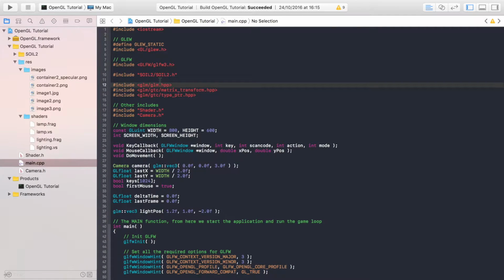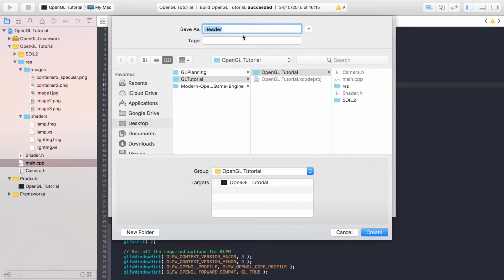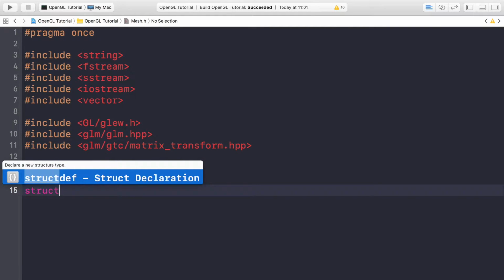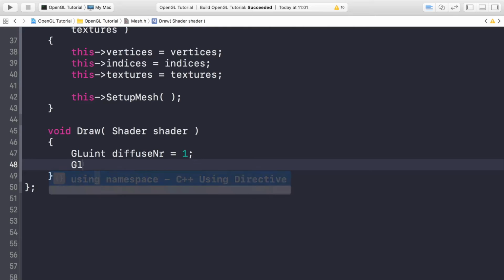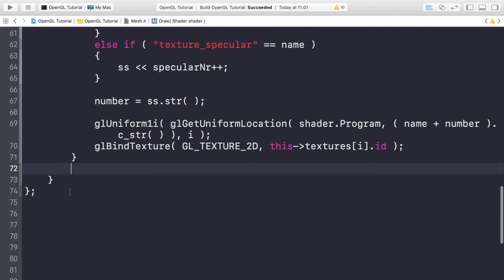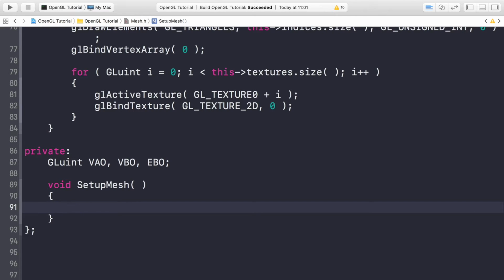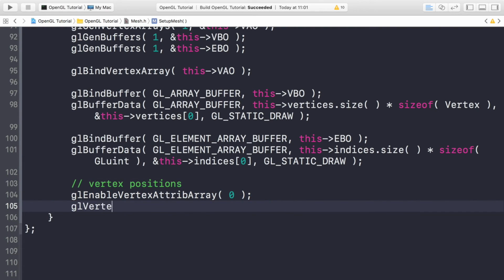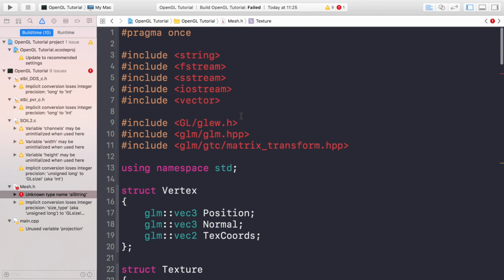Modern OpenGL 3.0+ [MODEL LOADING] Tutorial 15 - Assimp Setup and Mesh Class